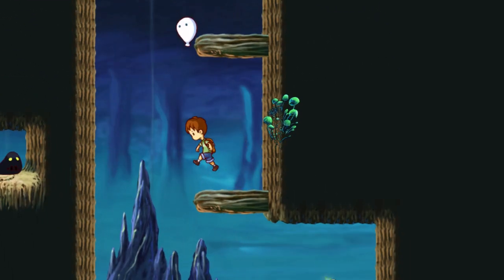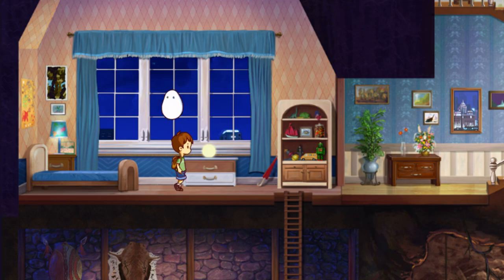Let's Play A Boy and His Blob 045 - Leave No Blob Behind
It's been a while since we defeated the Emperor and toppled his evil regime, but there's still one (1) innocent Blob imprisoned in the Citadel, waiting to be rescued! Time to stop putting The Right Thing off...